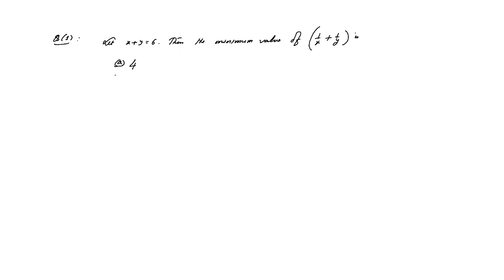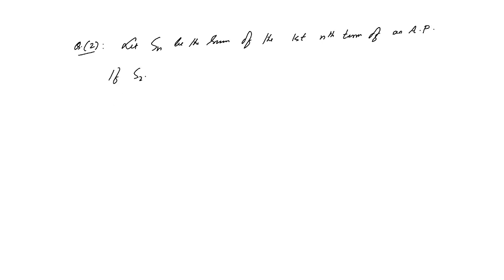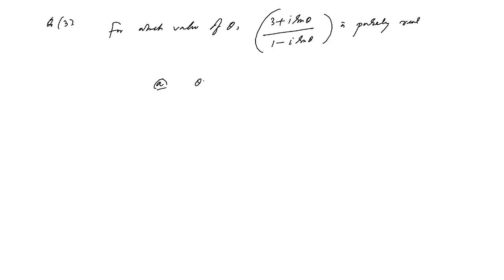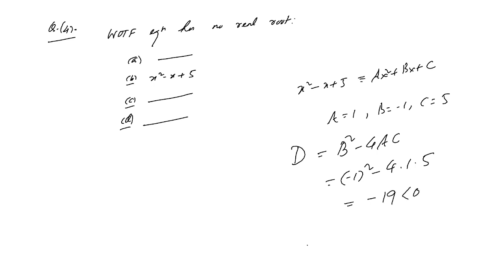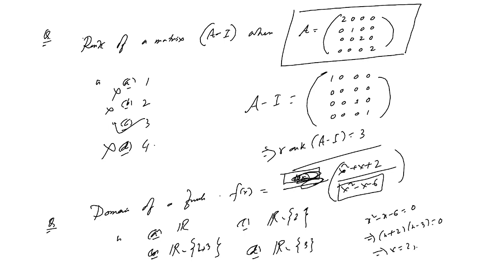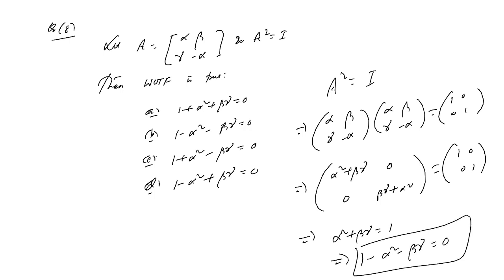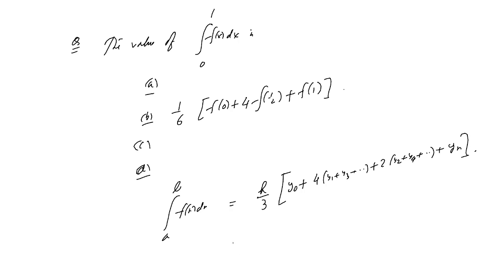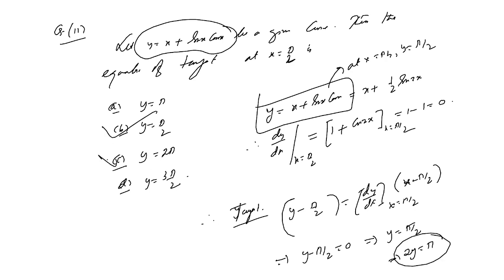KVS PGT MATH SOLUTION 2023 ( PART 3)| 18TH FEBRUARY | IMPORTANT QUESTIONS FOR WBSSC _PSC_NVS_ B-MATH